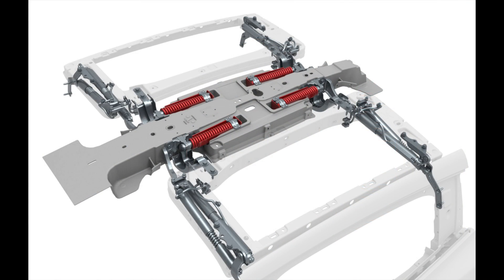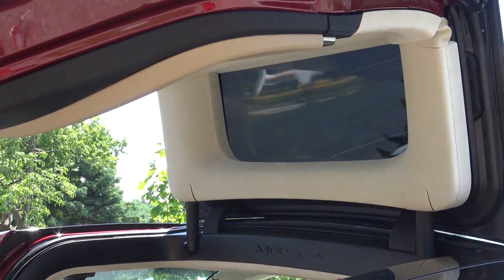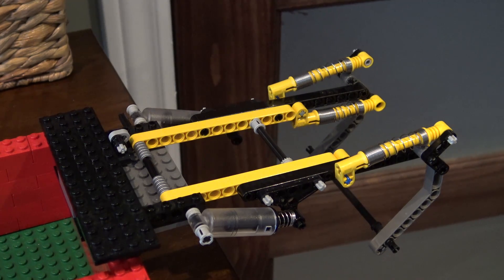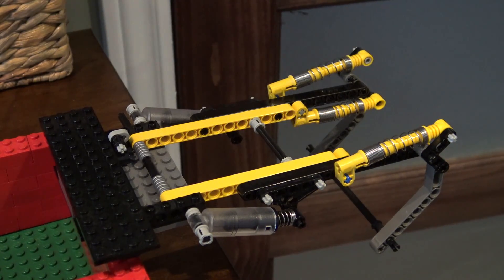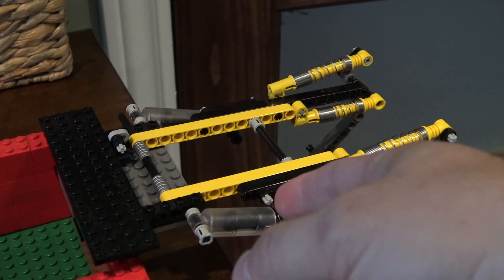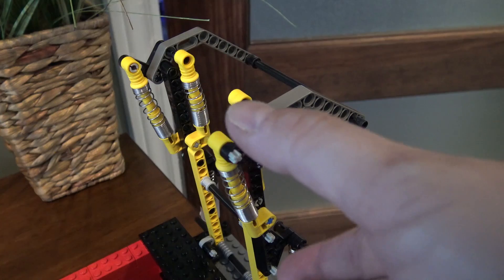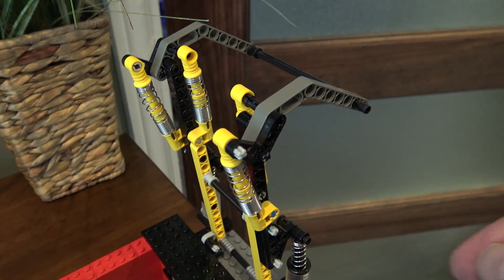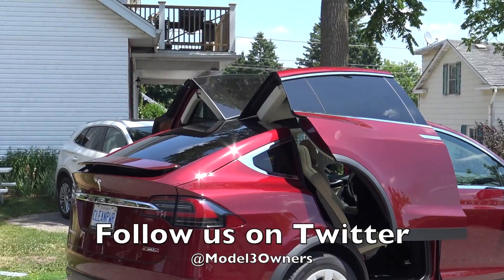How the Tesla Model X Falcon Wing Doors Work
See the clever engineering employed and get an inside look of the inner workings of the Falcon wing doors of the Tesla Model X.

My Gear:
SONY FDR-AX33 4K camcorder
Xoom H1 Audio recorder